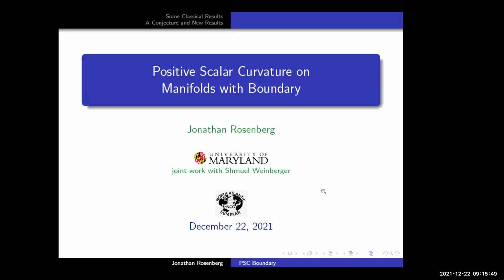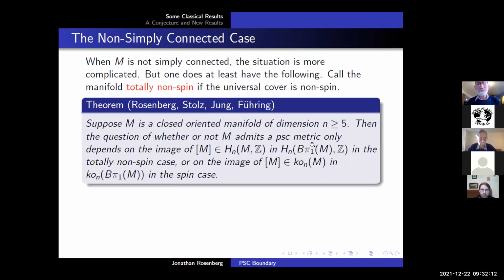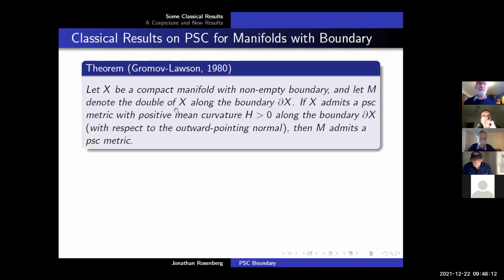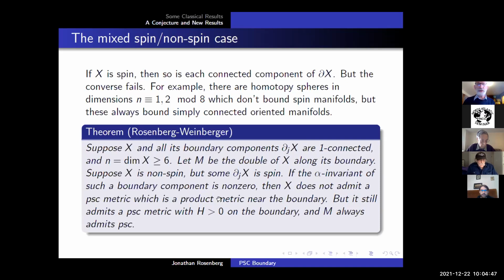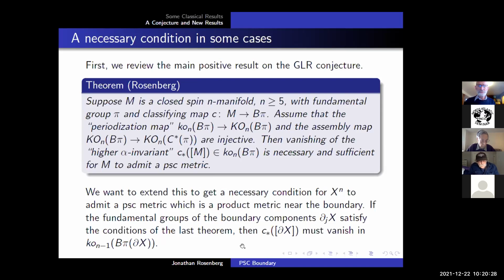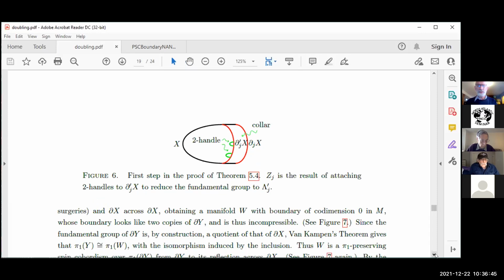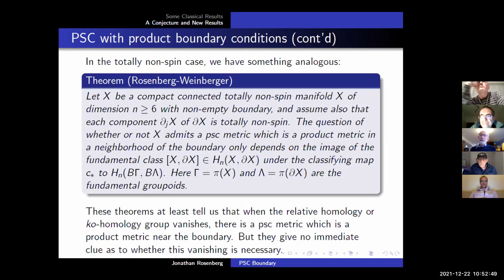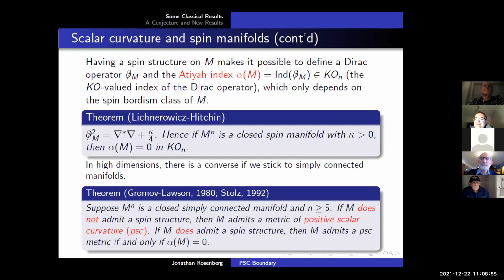POSITIVE SCALAR CURVATURE ON MANIFOLDS WITH BOUNDARY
JONATHAN ROSENBERG (University of Maryland)